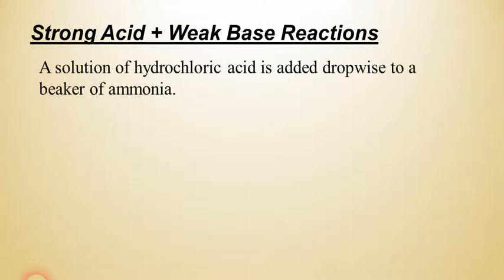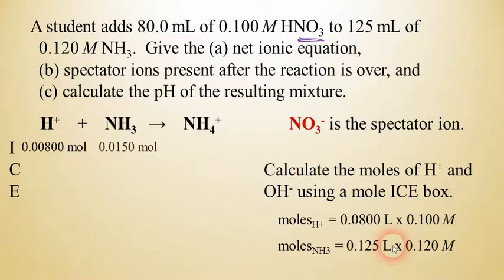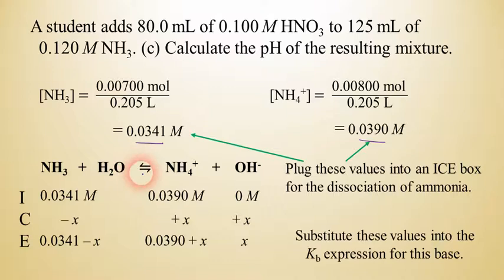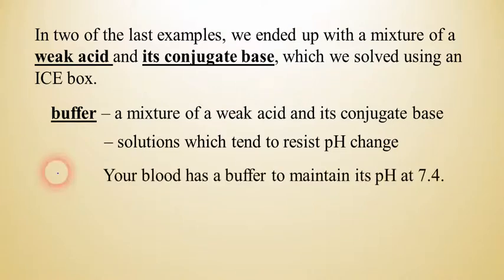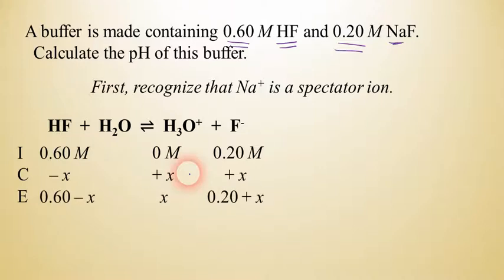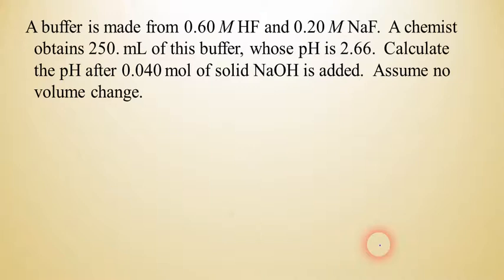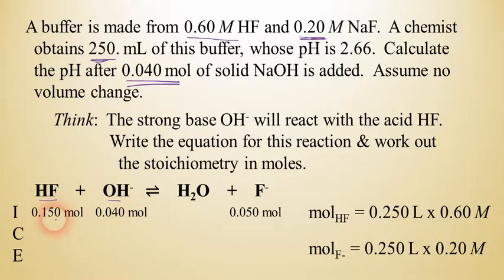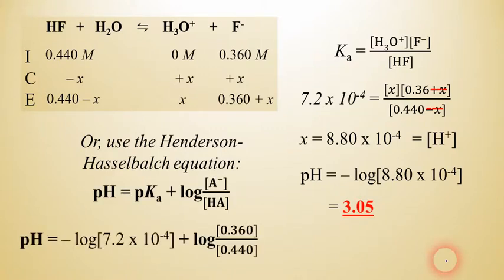Strong Acid / Weak Base Reactions and Buffers - AP Chemistry Complete Course - Lesson 27.3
In this video, Mr. Krug explains how to work problems involving strong acids and weak bases.  He also explains how buffers work and how to solve buffer problems.  He shows how to use the Henderson-Hasselbalch equation as a shortcut when working buffer problems.